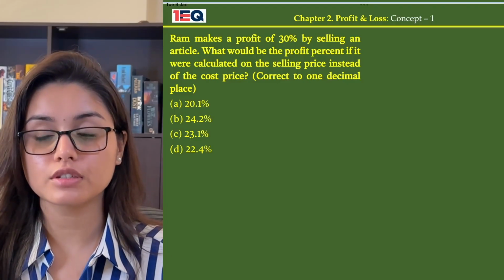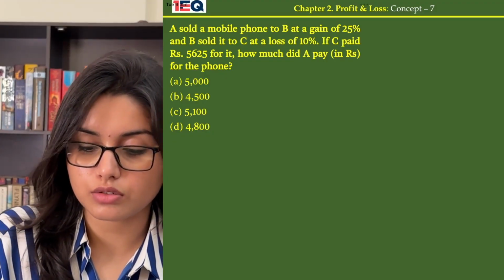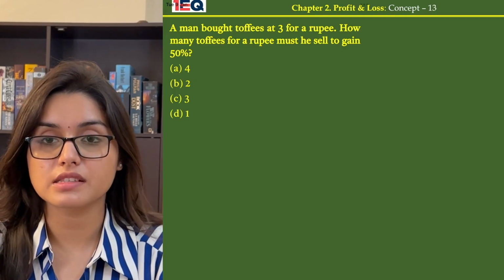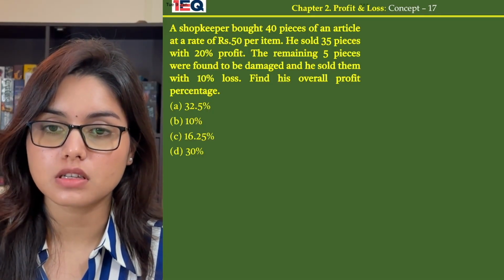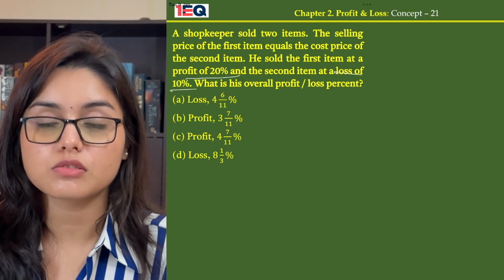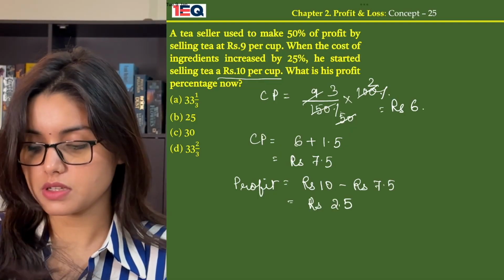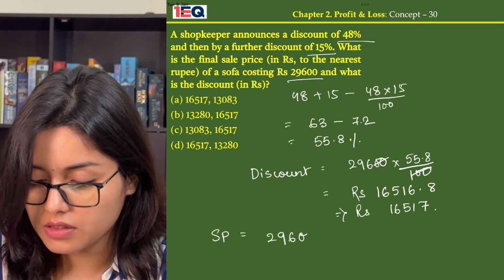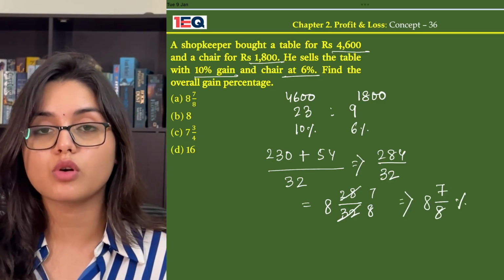Profit & Loss - All SSC Exams - English Medium